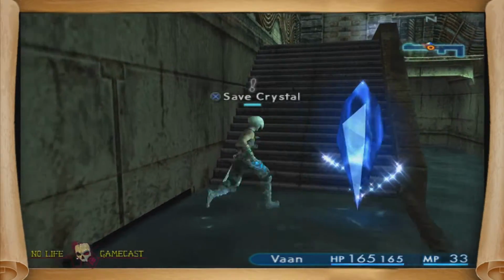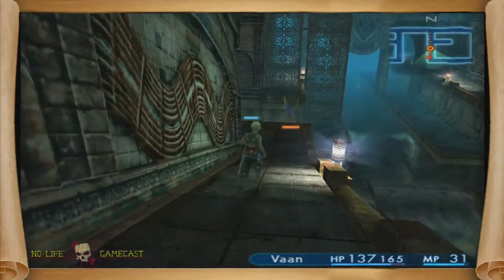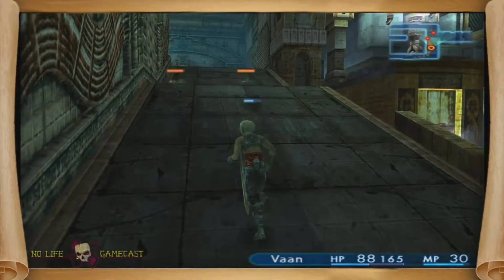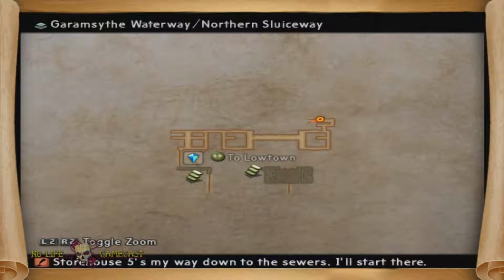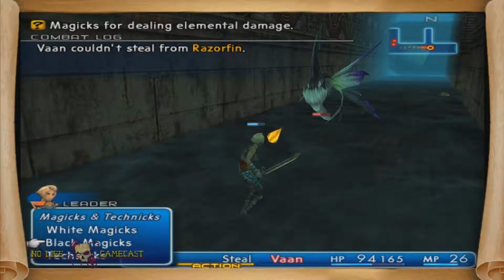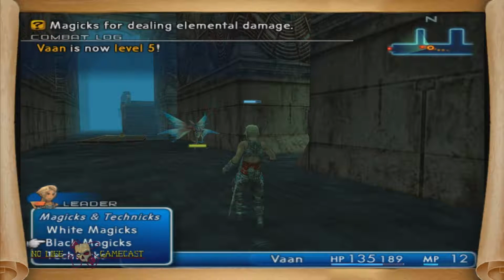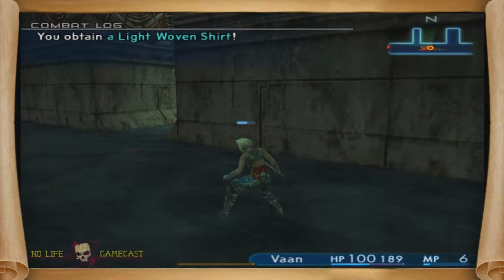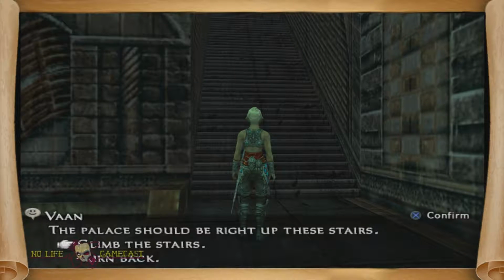FFXII Episode 6 [RATS,FISH AND BATS, OH MY!]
Video Clips:

Intro/Ending:

Compiled by:
DStoucan (AKA NoLifeGamecast John)